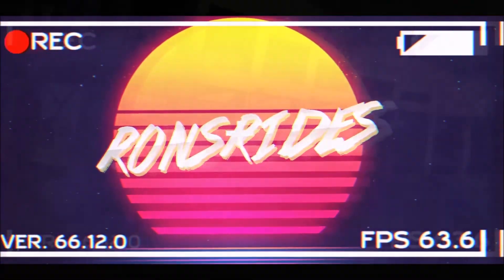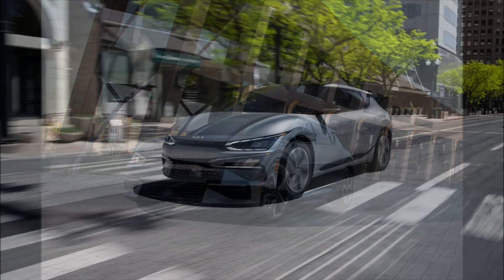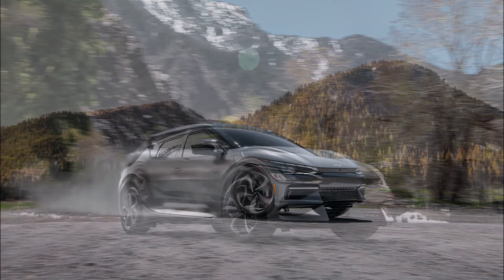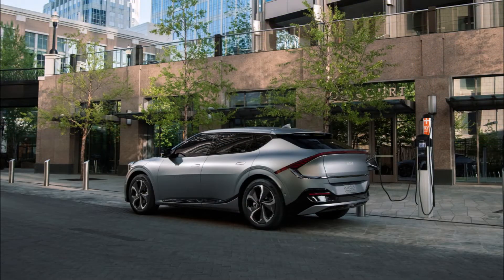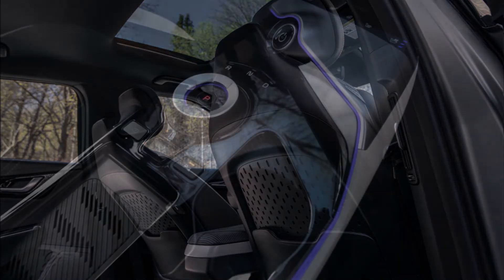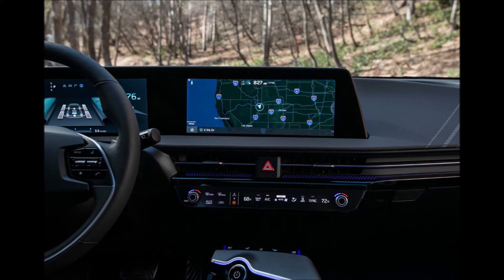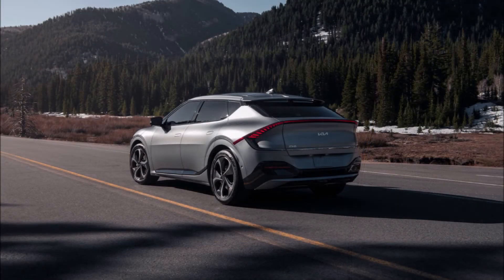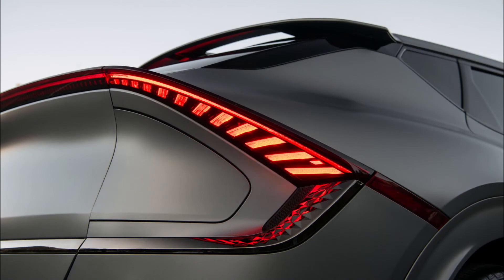2022 Kia EV6 Electric Crossover First Edition Makes Its US Debut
2022 Kia EV6 US debut launches the First Edition model and heres everything thats included!